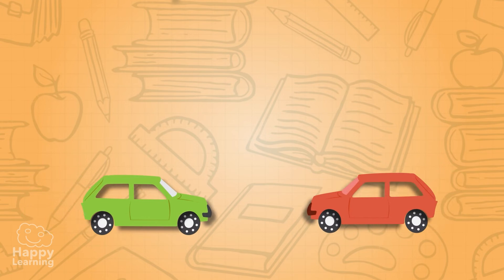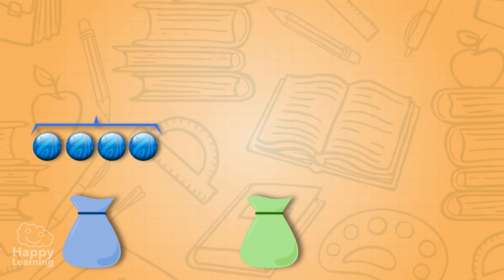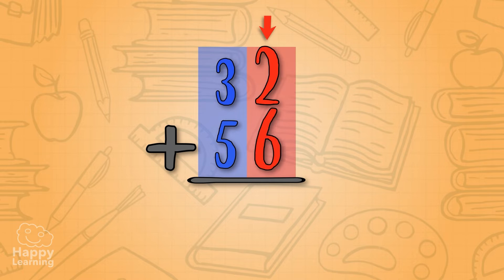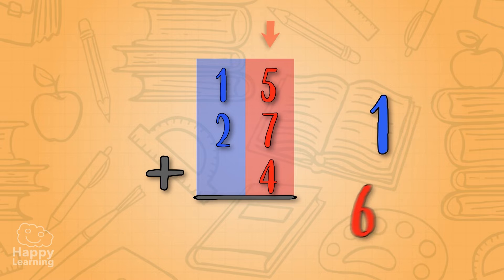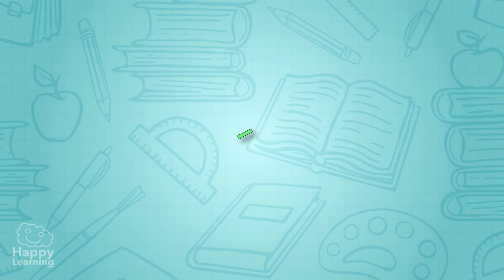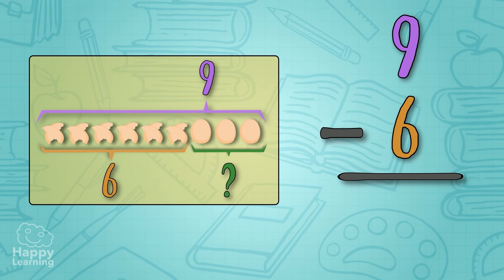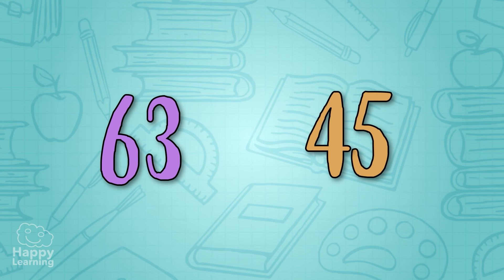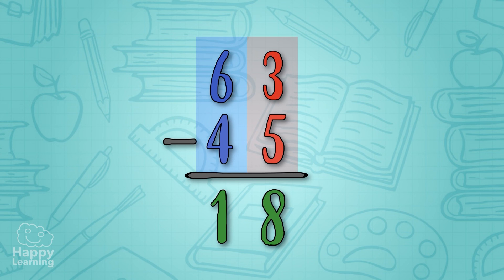Addition for kids - Mathematics for kids - How to add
Addition for kids - Mathematics for kids - How to learn fast- Addition exercises for kids
Educational video for kids to practice math operations and learn how to add. Kids will find out what is the mathematical symbol for additions and what is a horizontal or vertical addition, with many math operations examples to resolve.

This video compilation is part of a larger collection of math videos for kids, to learn basic math notions and to sparkle their interest in this subject. Recommended for Preschool Education.